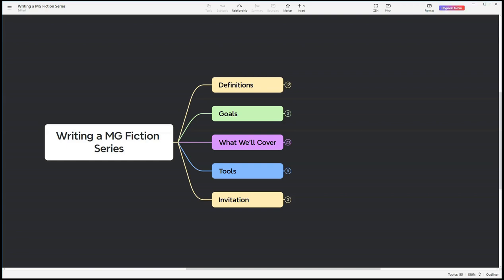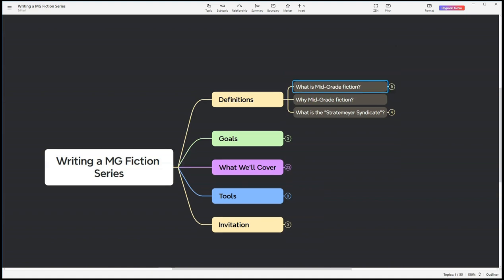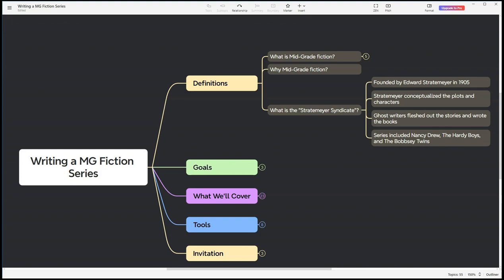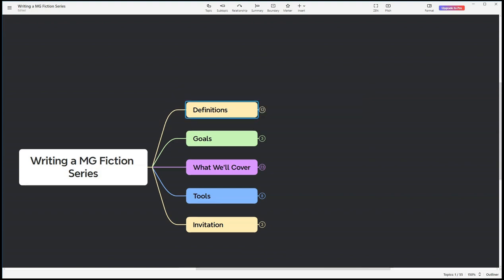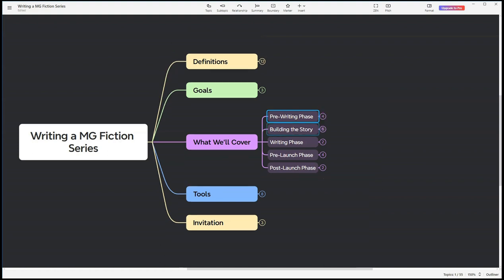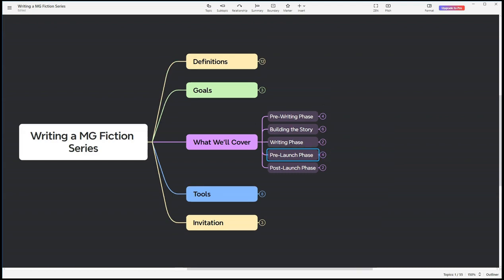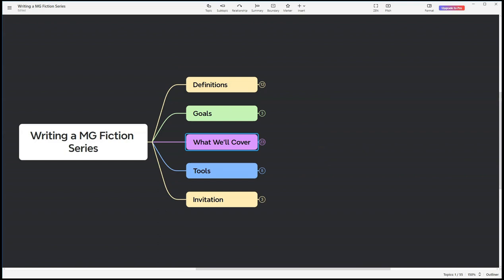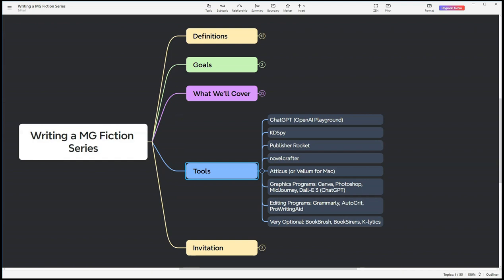Crafting Stories for Kids: The Mid-Grade Fiction Series Blueprint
Today we're taking the first step on a journey to create a captivating mid-grade fiction series. Join me as we navigate the realms of children's literature, from initial concept to final publication.

What You'll Learn:
- Understanding Mid-Grade Fiction: Discover what makes mid-grade fiction unique, and why it's a crucial part of children's literature.
- The Stratemeyer Syndicate Method: Learn about the innovative approach of the Stratemeyer Syndicate, and how we'll adapt its strategies for our series.
- Planning with Precision: We'll cover the entire book production process for our first book, from pre-idea brainstorming to post-launch marketing.

Series Phases:
- Pre-Writing Phase: Laying the groundwork with research and idea generation.
- Building the Story: Developing a compelling synopsis, world-building, and character creation.
- Writing Phase: Drafting and refining our narrative chapter by chapter.
- Pre-Launch Phase: Cover design, formatting, and marketing strategies.
- Post-Launch Phase: Marketing tactics and planning future series installments.

Tools We'll Use:
- AI Writing Assistants like ChatGPT and NovelCrafter
- Market Research Tools like KDSpy and Publisher Rocket
- Editing and Formatting Tools like Grammarly and Atticus
- And more!

Join the Conversation: Are you planning to write along with me? Let's build a community of passionate writers!

Navigate to the different sections of the video using the timestamps below:
00:00 Introduction
00:25 Definitions
05:38 Goals
06:29 What We'll Cover
08:54 Tools
10:48 Invitation